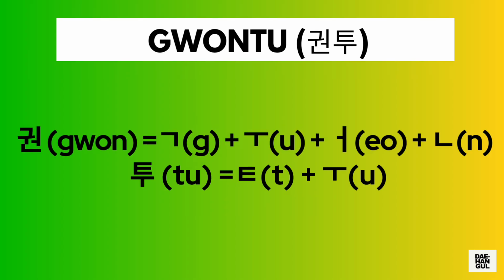What is BOXING in korean? | Quick Korean Knowledge #58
Quick Korean Knowledge No. 58:
What is BOXING in korean?

✨Related Topics✨

hangul
learn hangul
easy korean
write korean
learn korean
speak korean
korean words
korean phrases
korean grammar
korean language
korean vocabulary
korean pronunciation
hangul pronunciation
hangul basic tutorial
hangul consonants
hangul beginners
hangul explained
korean alphabet
hangul alphabet
hangul learning
hangul vowels
hangul lesson
hangul basic
hangul class